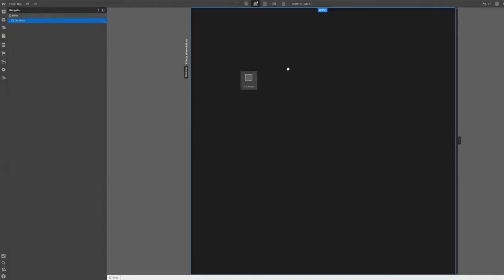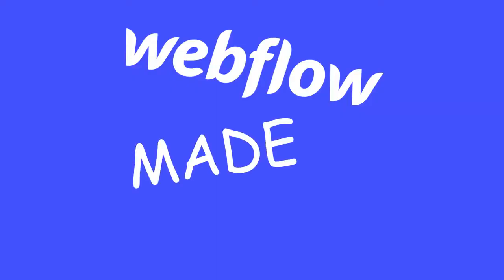How I started using WEBFLOW with NO CODING Knowledge Webflow tutorial